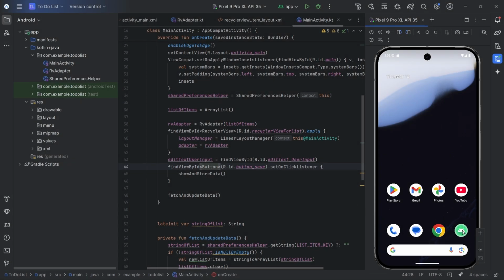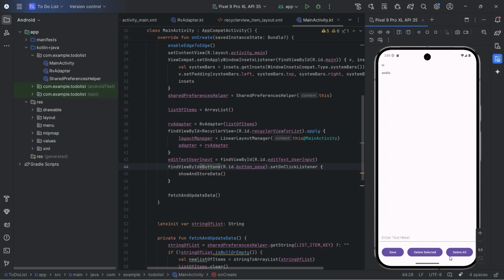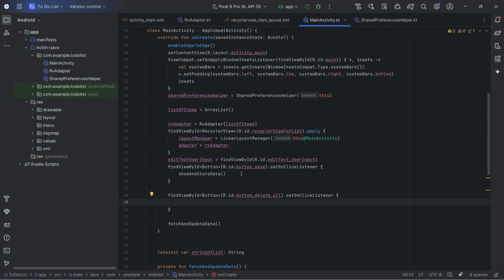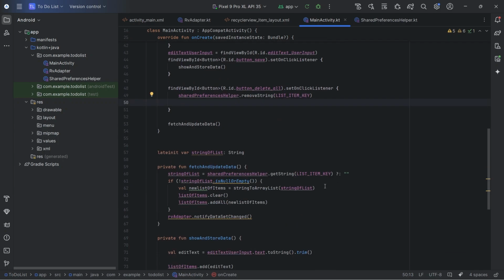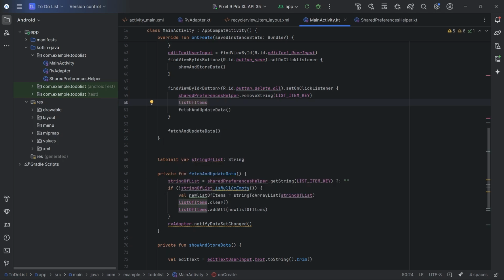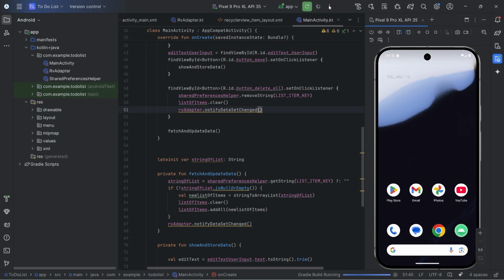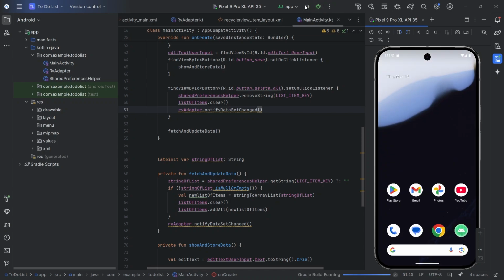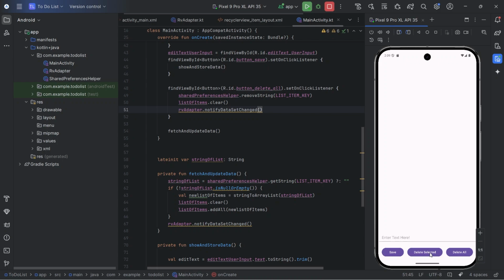11 - how to Delete All saved list items | To Do List(From Scratch) | Android App Development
This particular video teaches you how to make the Delete All button of the To Do List app on your Android device.

This video series will teach you, how to start developing an Android app at the intermediate level which also covers user interaction and data storing.

Follow along with the whole tutorial series and you will surely become a good developer.